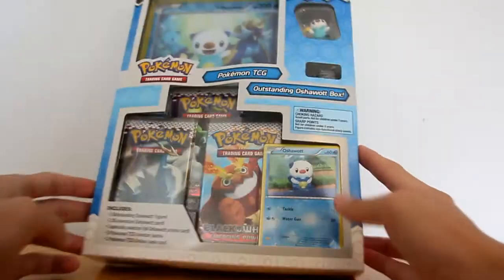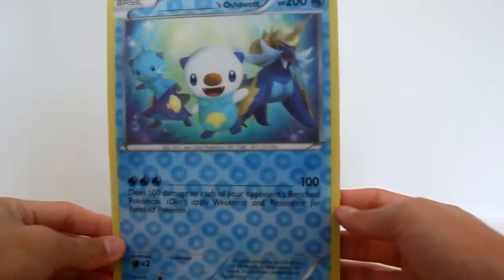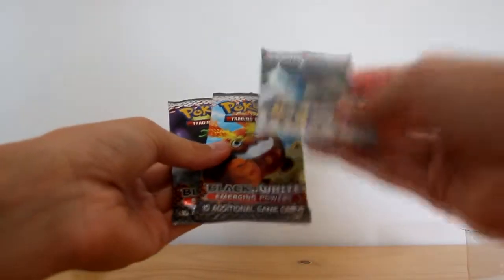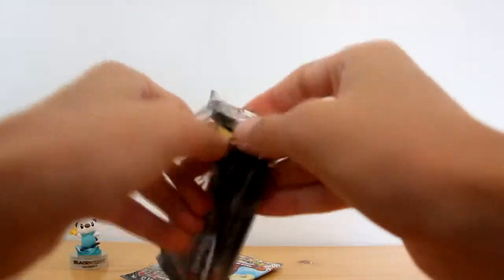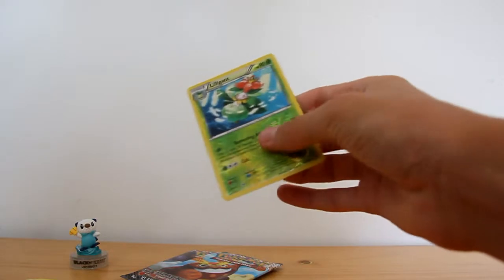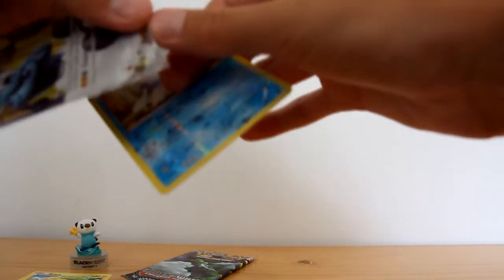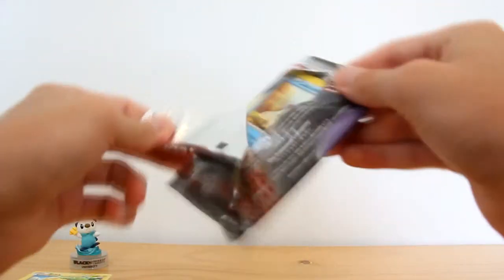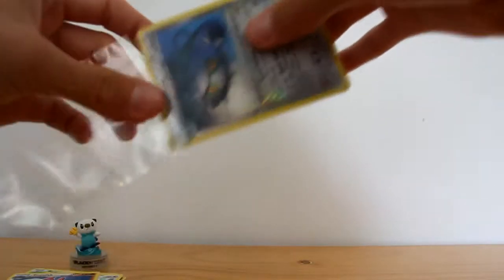Opening an Outstanding Oshawott! Box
Hey guys,

Sorry this is late, I'll hopefully be back to weekly updates by February. I'm also looking for suggestions for things that you want to see opened (bar over expensive items) so any ideas let me know.

Cheers,
Tristan